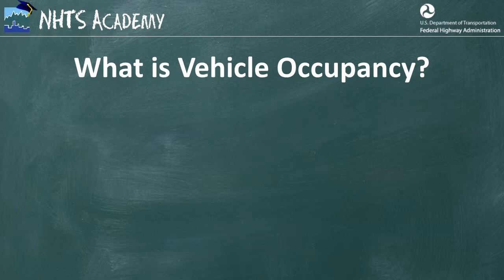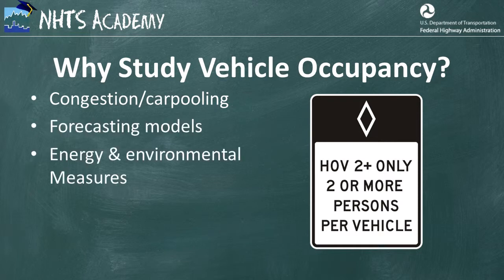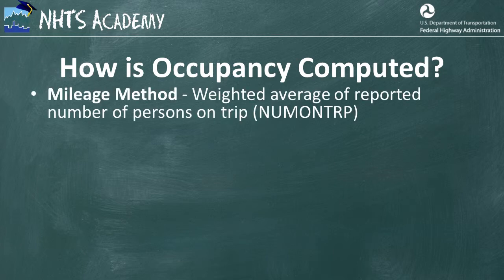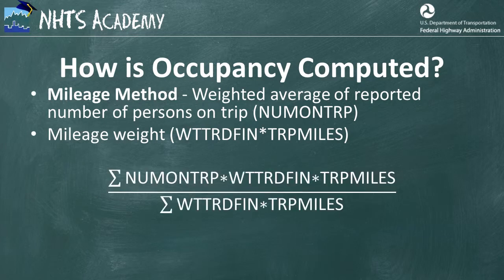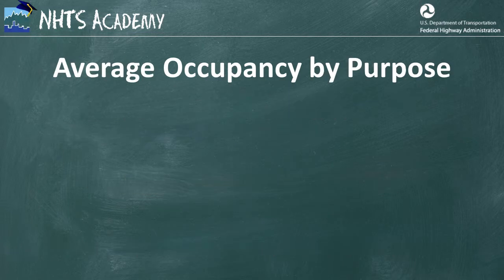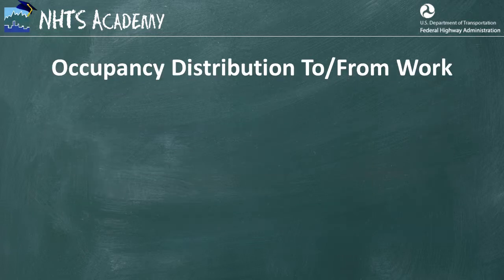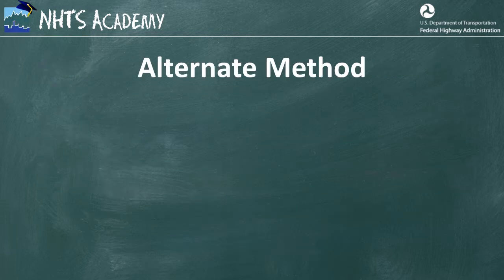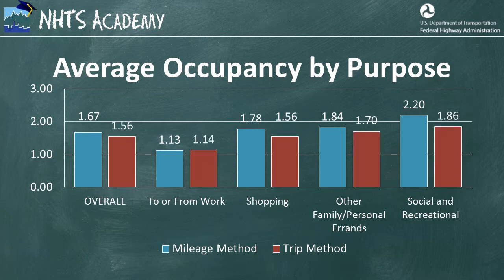Vehicle Occupancy and the NHTS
2nd Draft